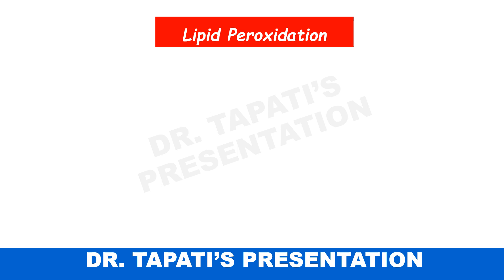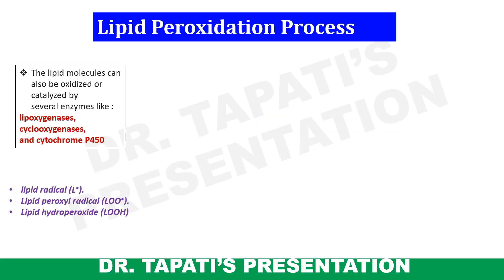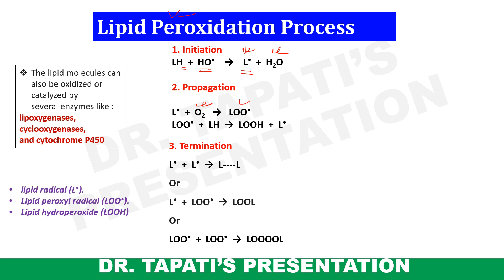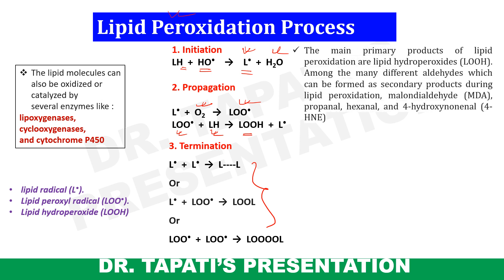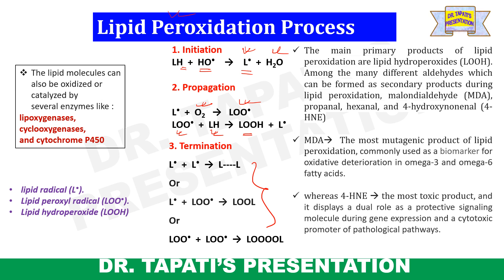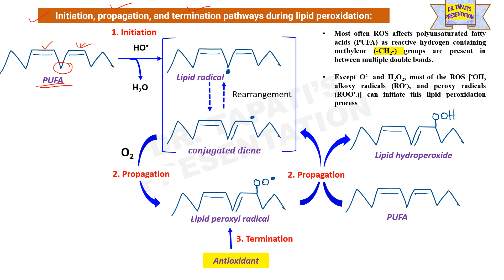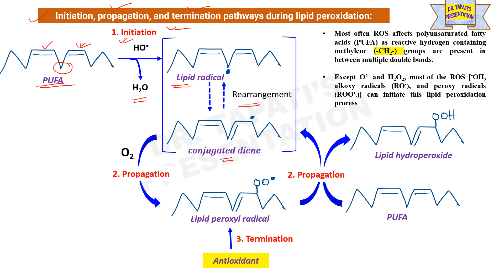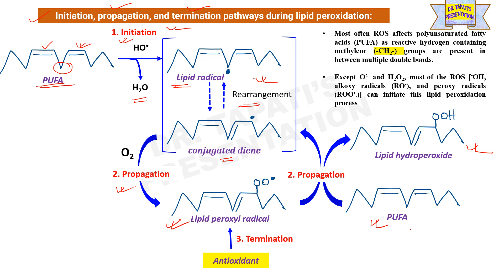Lipid Peroxidation || Effect of ROS on Lipid